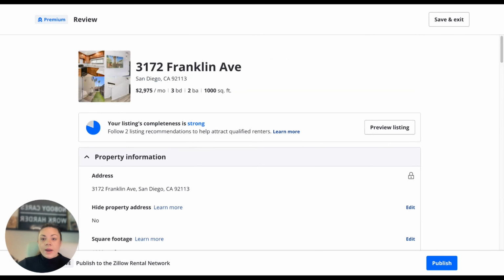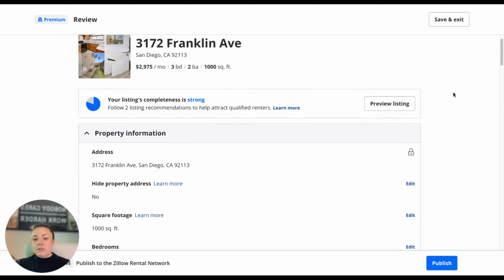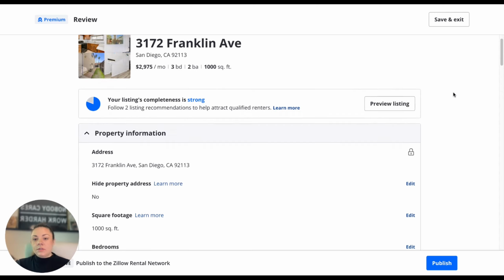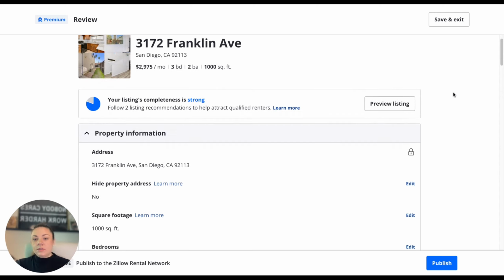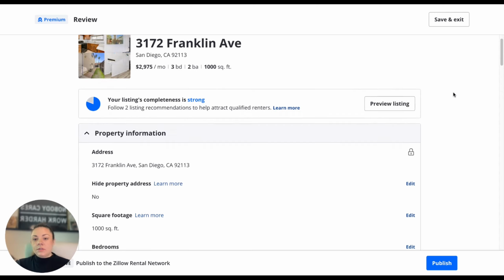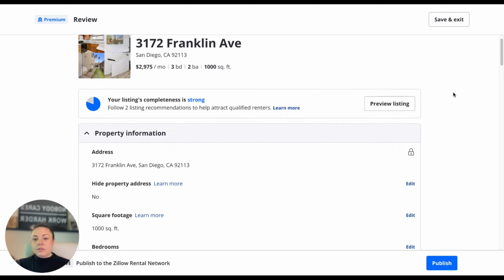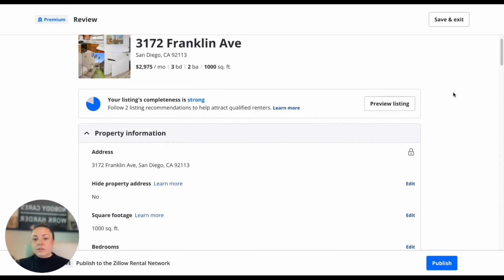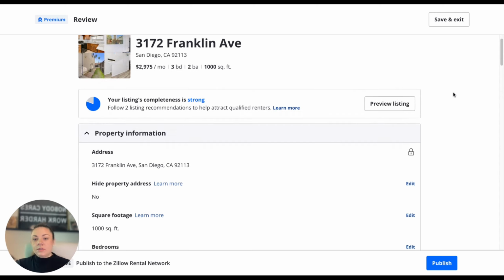Listing Your Rental Property On Zillow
If you’re listing your rental on Zillow and not getting applications… this is why.

👉 Zillow works. But only if you use it correctly.

I break down exactly how to list your rental on Zillow step-by-step:

• When Zillow Rental Manager makes sense
• How to price your rental correctly
• How to write a listing that attracts qualified tenants
• What kills your lead flow
• Why your rental isn’t getting applications
• Whether Zillow Premium is worth it
• Why Zillow screening tools aren’t enough

• First-time landlords
• Accidental landlords
• Homeowners turning their home into a rental
• Landlords leasing without a property manager

✔️ Strong pricing + presentation
✔️ High-converting listing descriptions
✔️ Understanding how Zillow ranking works

👉 This is how you generate better leads and reduce vacancy.

Bottom Line

Zillow isn’t the problem.

👉 Your strategy is.

If you have a vacancy coming up, grab the playbook above and follow a proven system.

💬 Are you currently using Zillow to list your rental?
🕘 Chapters
0:00 Let's Talk About Listing Your Rental Property On Zillow
0:16 Video Overview
0:24 What You'll Learn in This Video
0:34 The Pros of Zillow
0:54 Recent Listing Results
1:07 The 3 Things You Must Do Right
1:19 Step-by-Step Tutorial on Listing Your Rental Property On Zillow
6:39 The Cons of Zillow
8:09 Quick Recap of The Steps for Listing Your Rental Property On Zillow
8:36 Recap of Bonus Tips
9:09 So Should You List Your Property on Zillow?